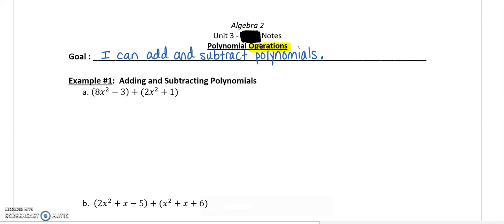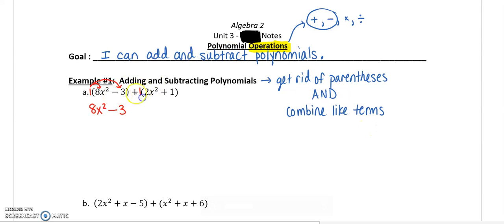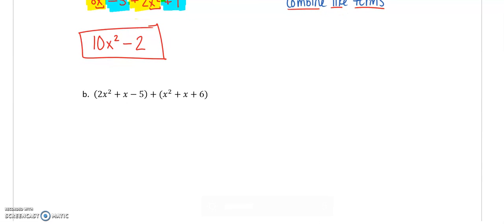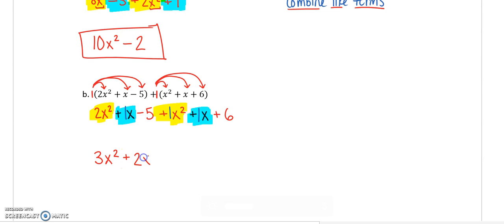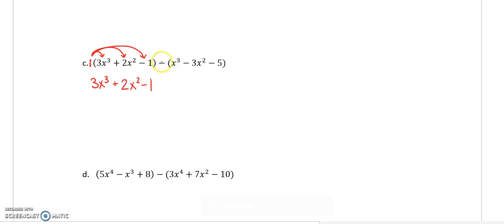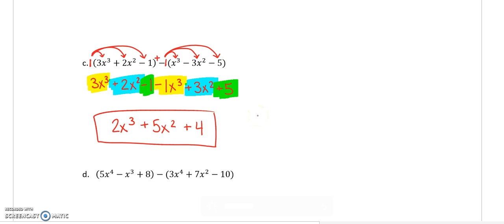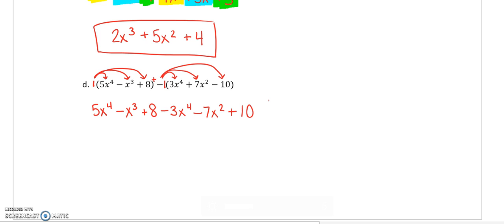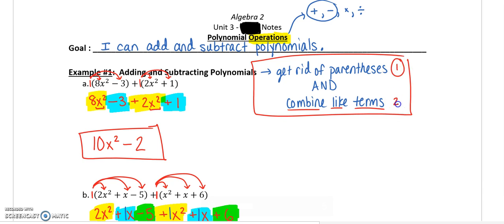U3 Polynomial Operations Add Subtract